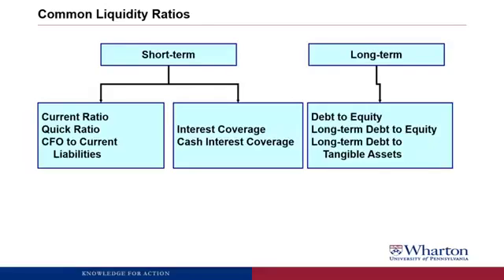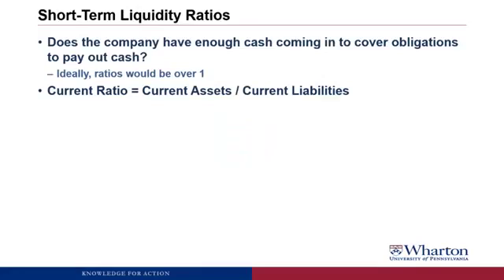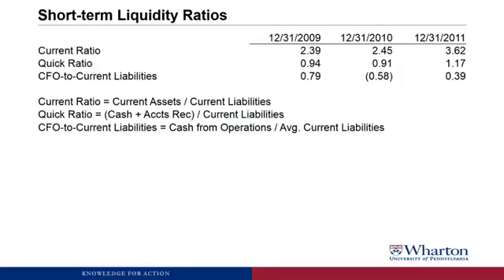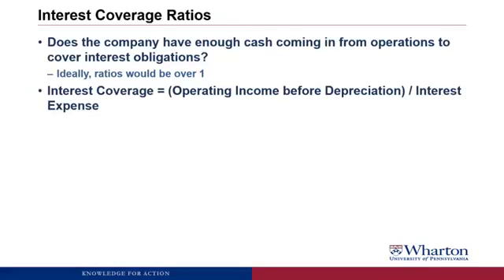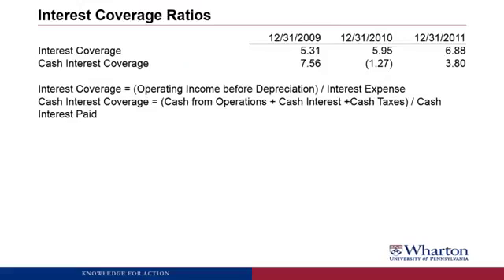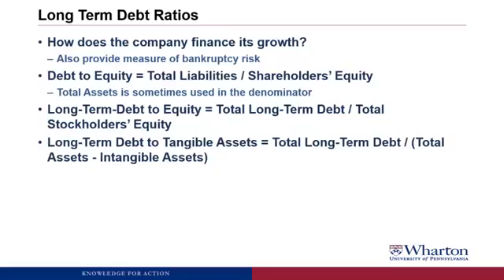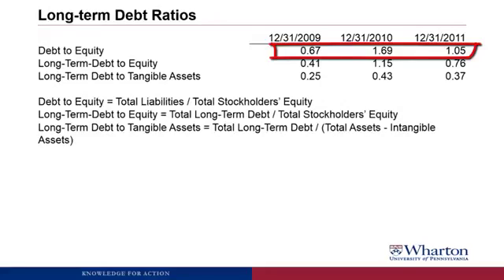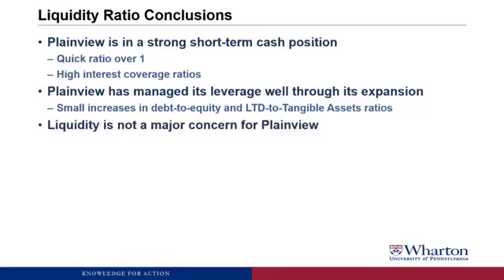An Introduction to Financial Accounting 5 4 Plain360P